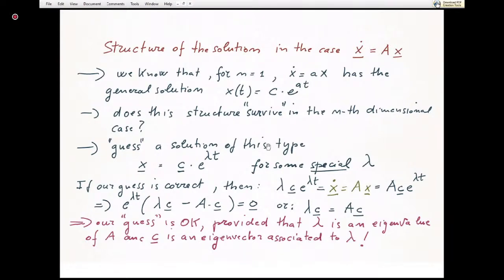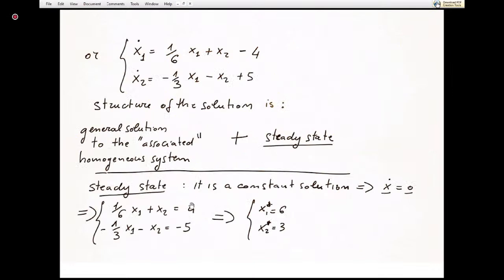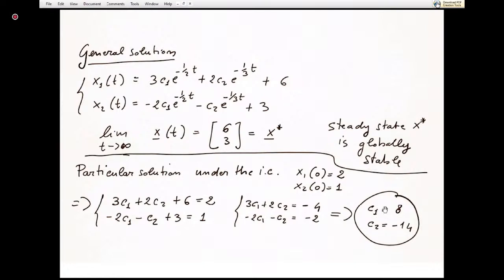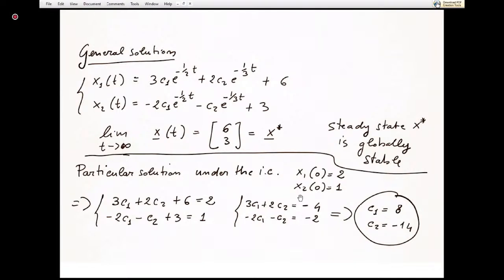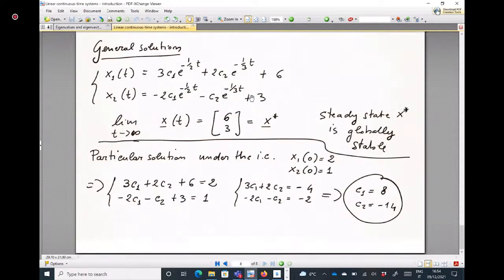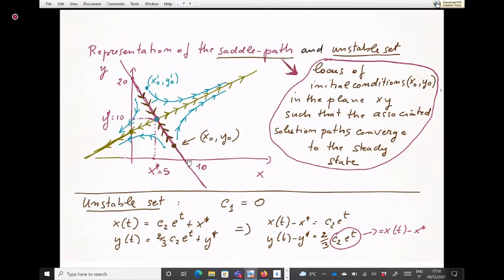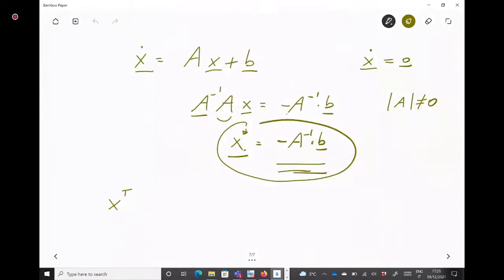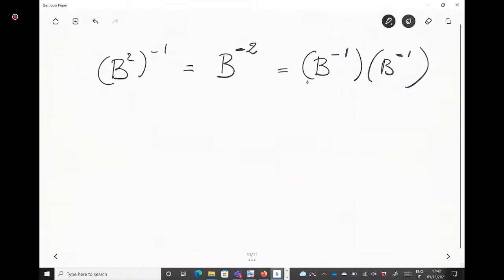Mathematical Tools and Methods Lecture 24 | RESD | UNIBO| 09 -Dec-2021